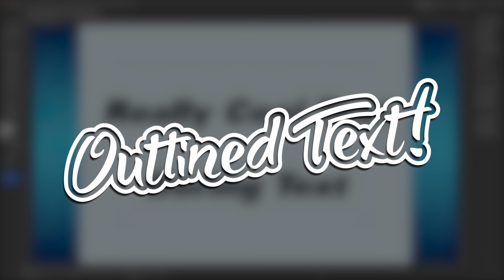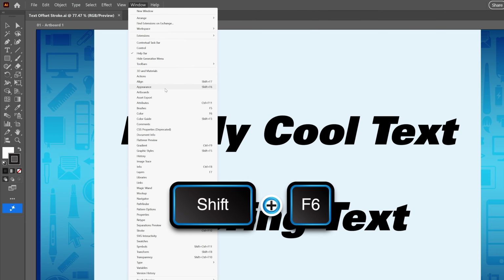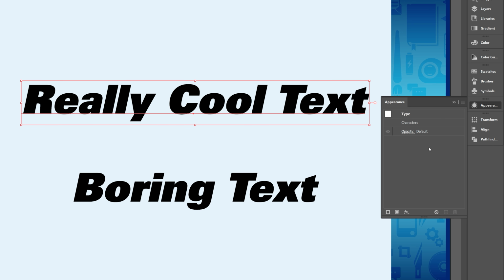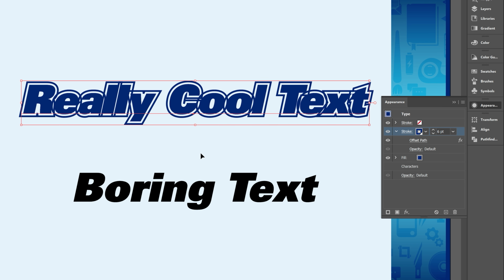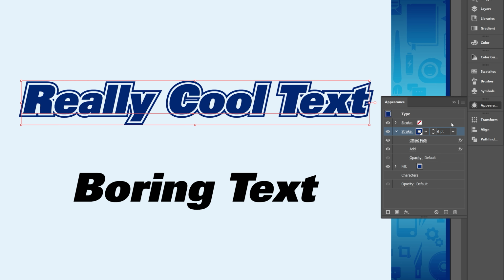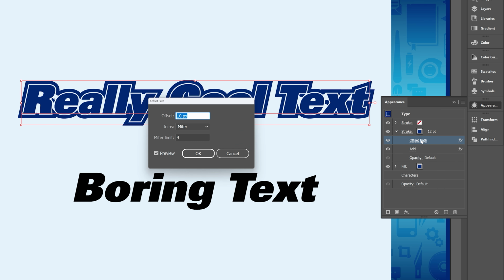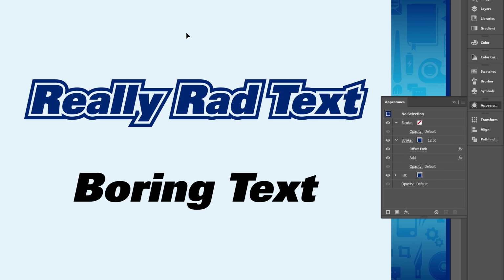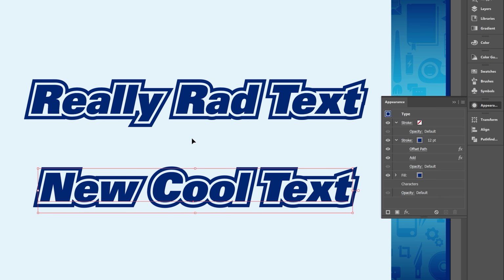Create Outline Text in Adobe Illustrator (Editable Offset Stroke Method)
Learn how to outline text in Adobe Illustrator while keeping your text 100% editable.

In this step-by-step Adobe Illustrator tutorial, you’ll discover a professional, non-destructive method to create offset strokes, outlined typography, and layered text effects, all without converting your text to outlines.

If you’ve ever struggled with editable outlined text, overlapping strokes, or messy typography effects, this Illustrator workflow will save you time and make client revisions effortless.

Creating fully editable text with stunning effects and outlined strokes is easier than you think.

In this Adobe Illustrator tutorial, you’ll learn how to:
✅ Create offset stroke text that stays fully editable
✅ Use the Appearance Panel like a pro
✅ Add fill and stroke effects to your text
✅ Fix overlapping strokes and letter intersections
✅ Adjust stroke alignment and offset path settings
✅ Copy and reuse text appearance effects across designs

This tutorial is perfect for graphic designers, typographers, freelancers, content creators, and production artists who want clean, professional typography effects that are fast, flexible, and print-ready.

🕑 TIMESTAMPS
00:00 Adding an offset stroke to text in Adobe Illustrator
00:30 Finding the Appearance Panel
00:42 Adding fills and strokes to editable text
01:48 Add an Offset Stroke to text
02:20 Fix overlapping strokes with the Pathfinder
02:51 Adjusting stroke settings
03:09 Fix overlap areas between letters
03:37 Fully editable outlined text workflow
04:00 Copying appearance to other text
04:52 What to watch next